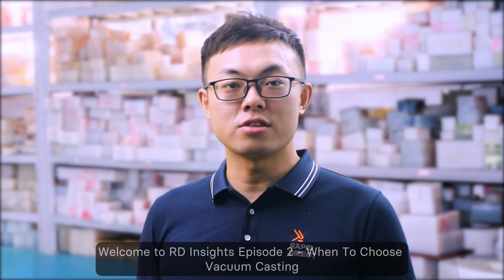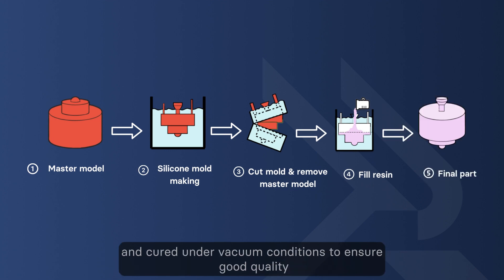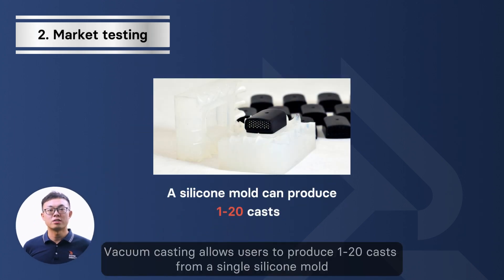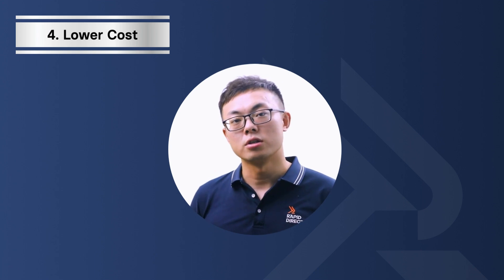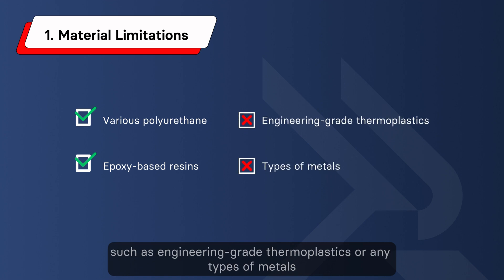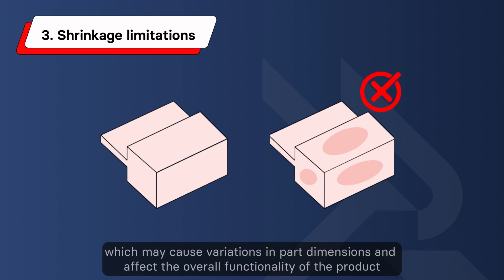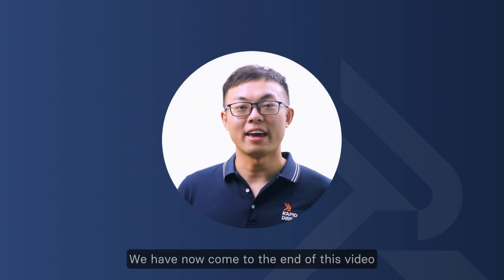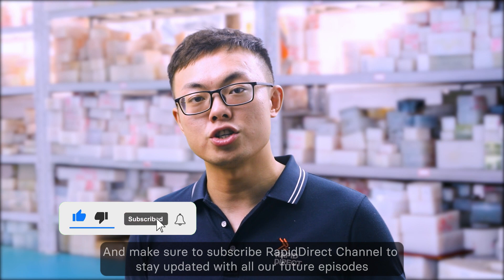Choose Vacuum Casting/Urethane casting for Low-Volume Parts Production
Let's begin today's RD insight: When should you choose vacuum casting? Vacuum casting stands out as the most common plastic prototyping technique. It is perfectly suited for small batch runs and the meticulous creation of prototypes that demand production-grade excellence. Follow up with our project engineer, Sam, to gain insight into vacuum casting.

Timestamps:
00:00 - 00:11 Introduction
00:12 - 00:44 What is vacuum casting?
00:45 - 1:41 Advantages of vacuum casting
1:42 - 3:13 Limitations of vacuum casting
3:14 - 3:24 Vacuum casting vs. 3D Printing vs. Injection Molding
3:25 - 3:42 Conclusion